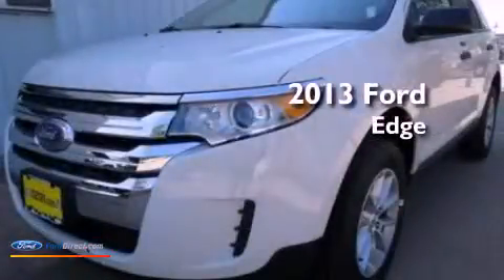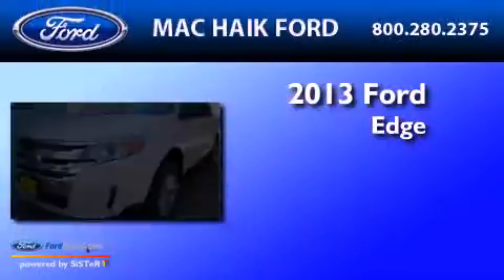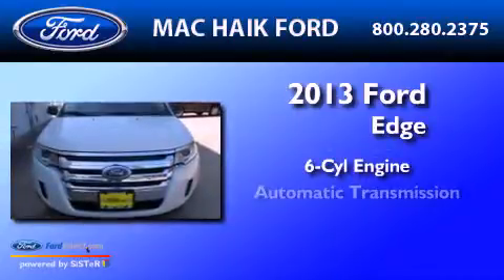2013 FORD EDGE Houston TX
Year : 2013
 Make : FORD
 Model : EDGE
 Engine : 3.5L V6 24V MPFI DOHC
 Trans . : 6-SPEED AUTOMATIC
 Exterior : WHITE SUEDE
 Miles : 5
 Interior : MEDIUM LIGHT STONE
 Stock : D0543